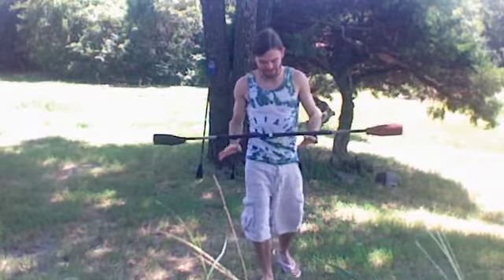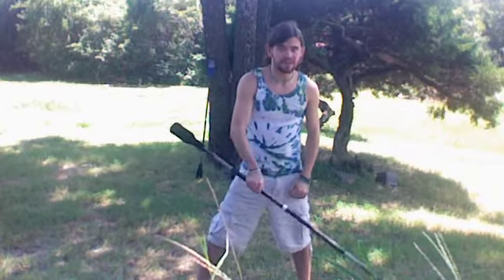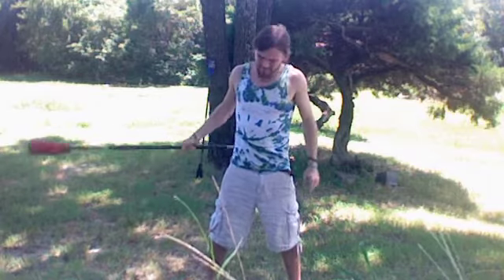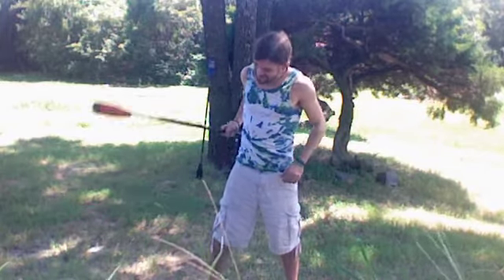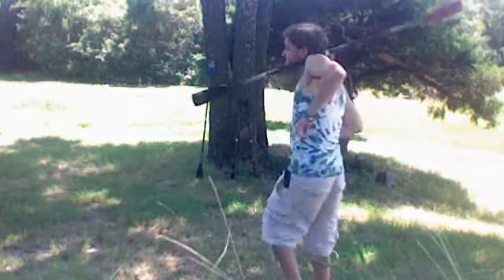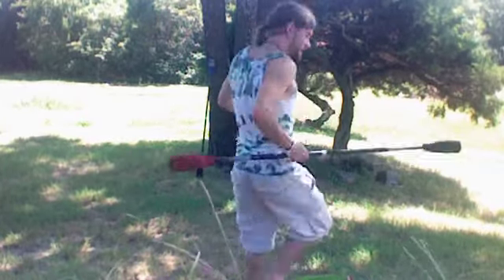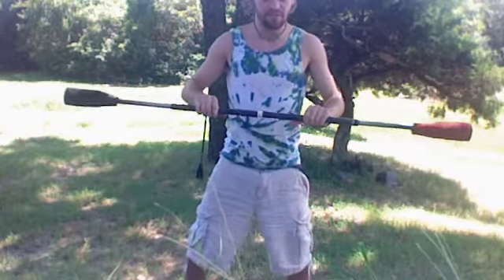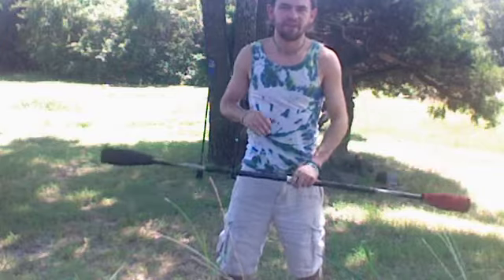Gib's Contact Staff Tutorials - Halo 360